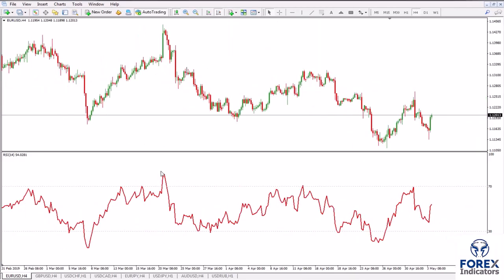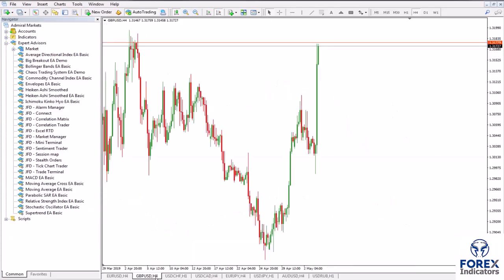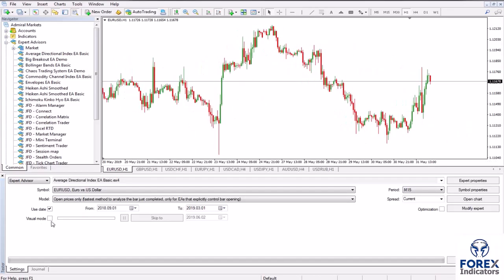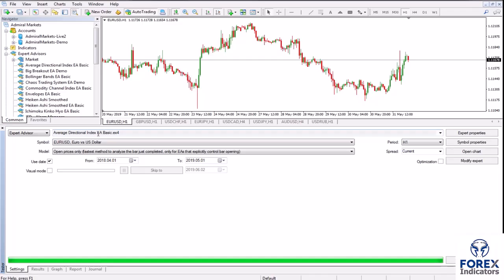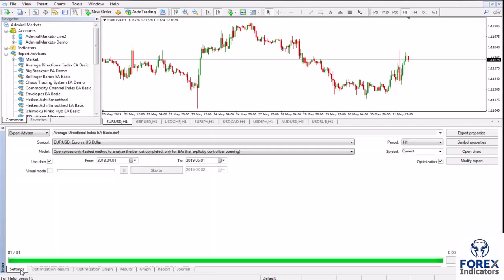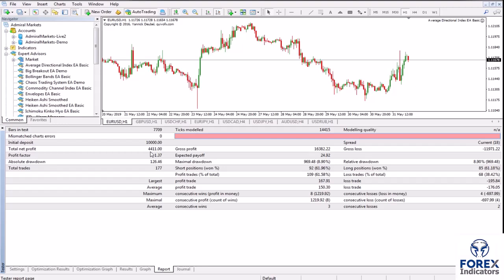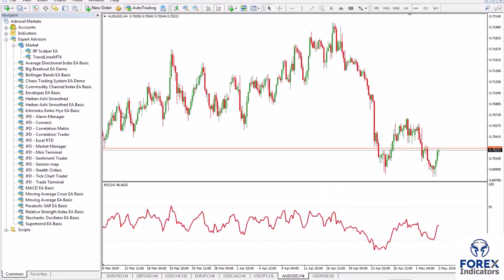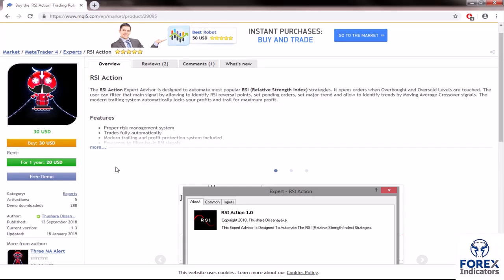Expert Advisors in Forex: What Traders Should Understand Expert Advisors (EA) Automated Trading